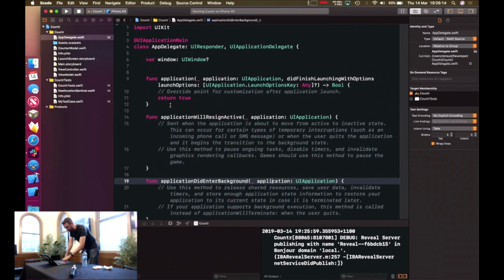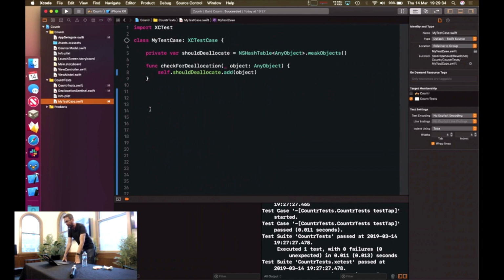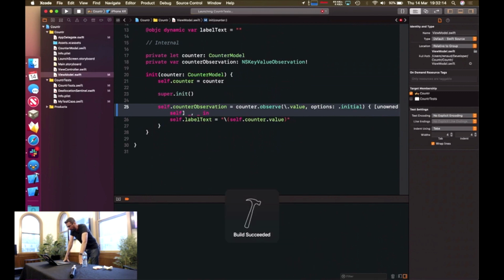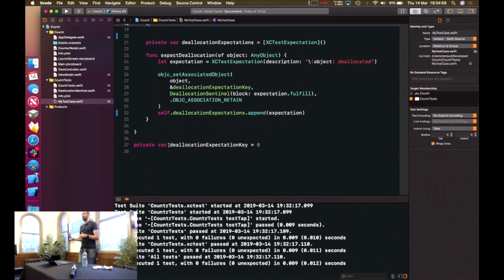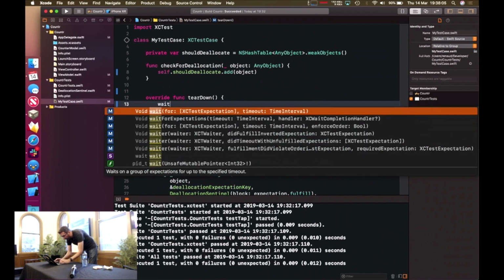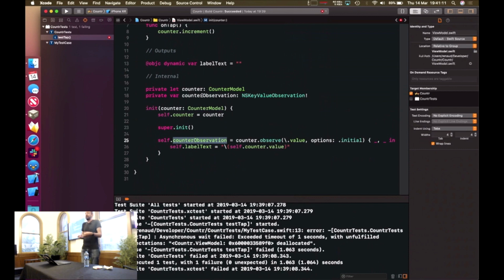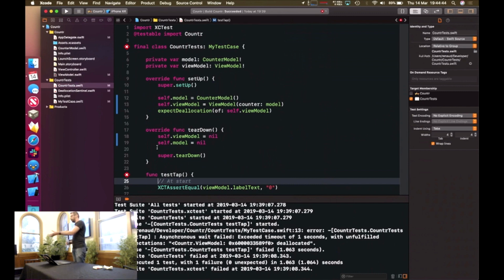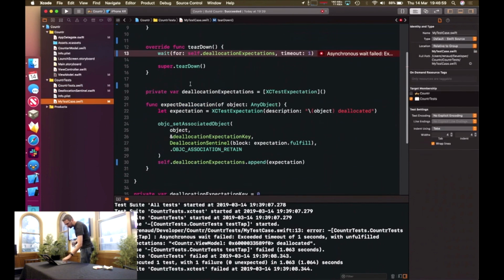Unit Testing Memory Leaks - Renaud Lienhart - March 2019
Unit Testing Memory Leaks
Renaud Lienhart

Recorded at YBF Ventures, Melbourne, Australia, 14th March 2019